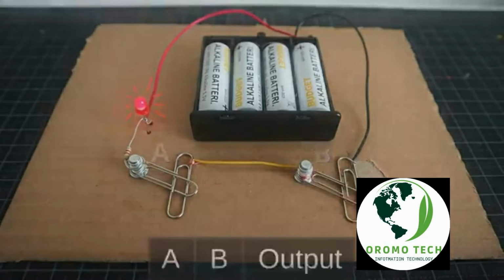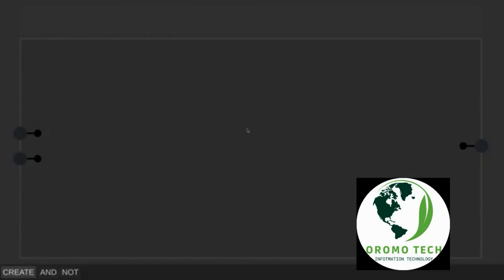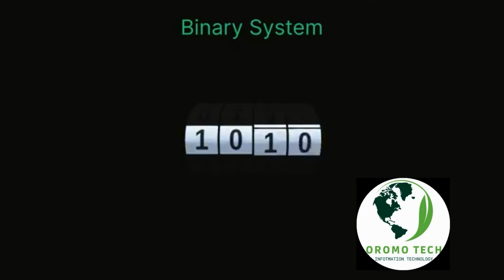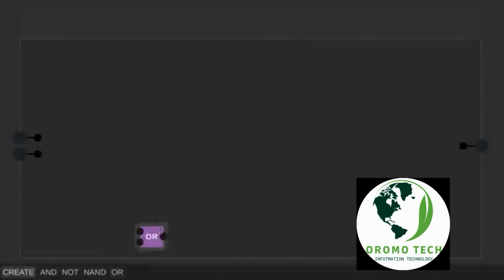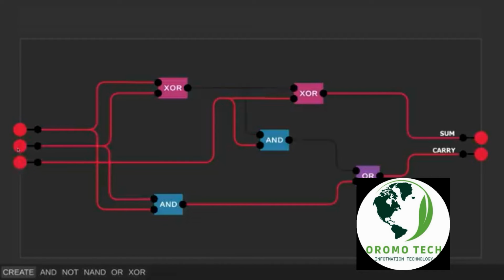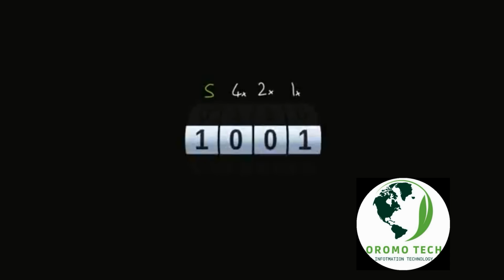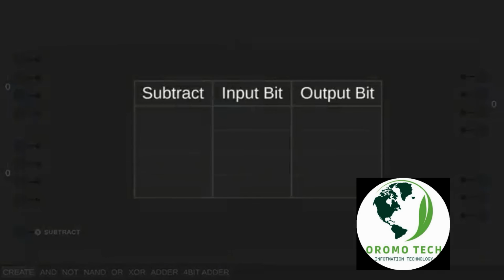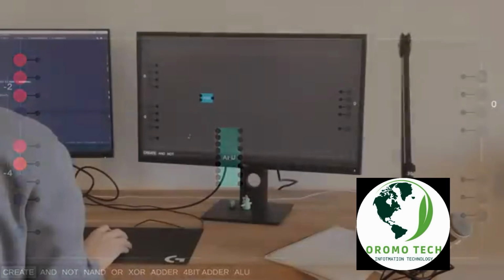HOW COMPUTER WORK BY OROMO COMPUTER